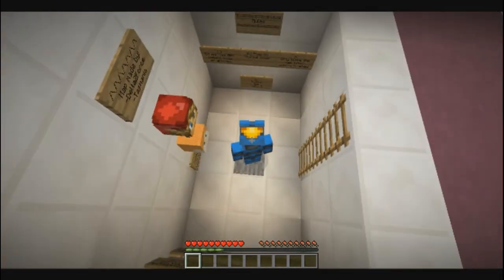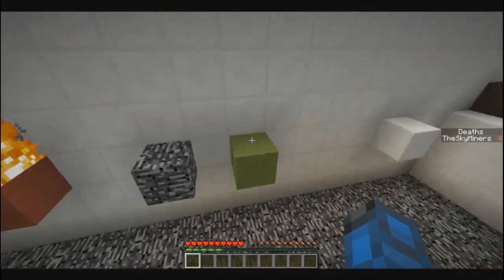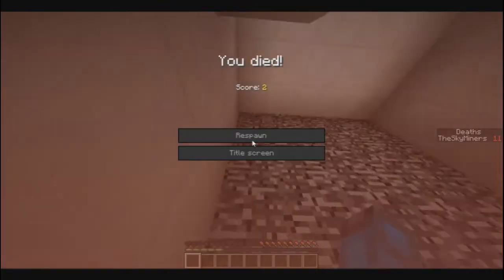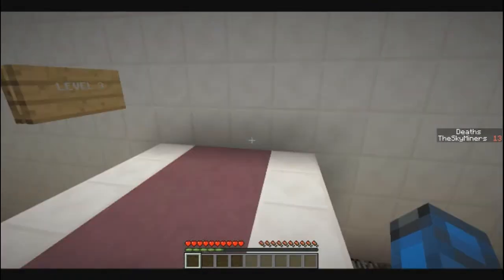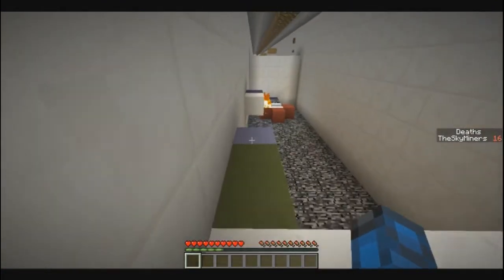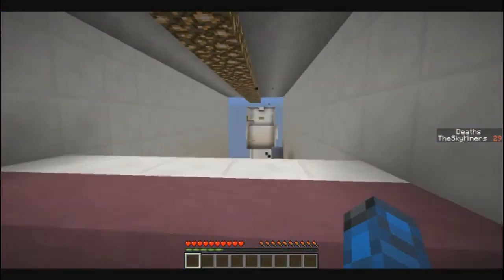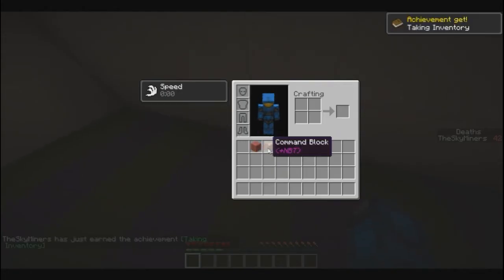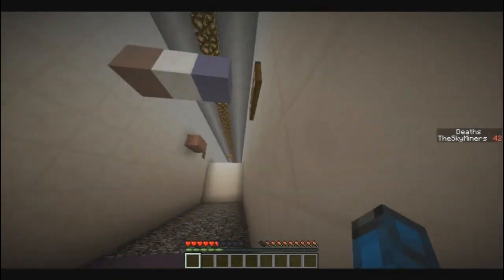Minecraft | Run A Way Parkour Map | THE BEDROCK OF DEATH!? | #1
(Sorry With The Thumbnail)Hello Guys What is going on Sky Here And Today I Have A Parkour Map For You Guys Called Run A Way